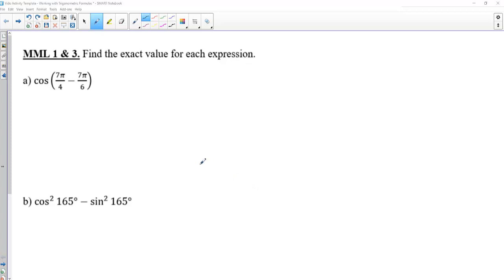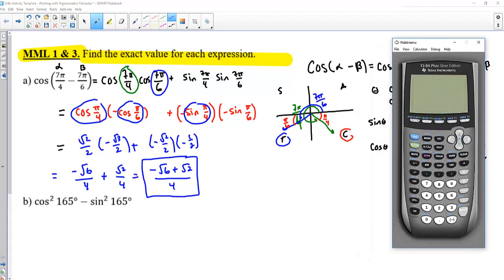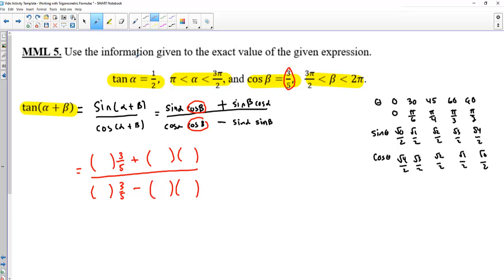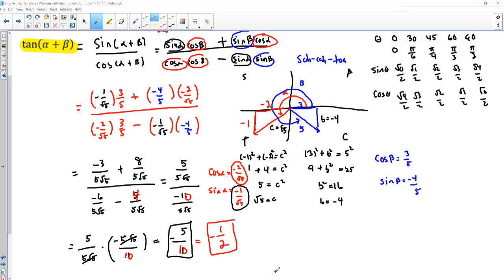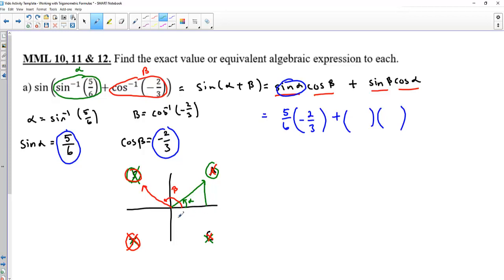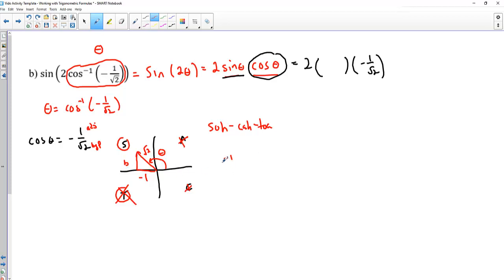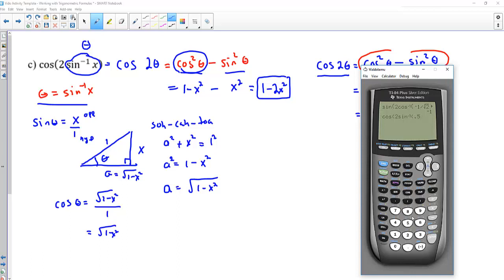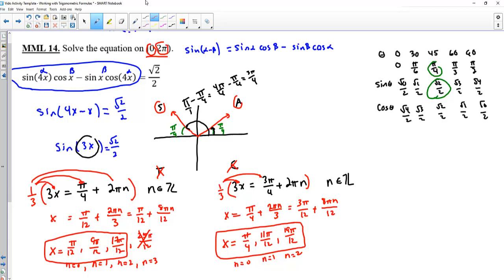Video Activity - Working with Trigonometric Formulas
This video covers problems from the MyMathLab assignment, 4 Trigonometric Formulas.